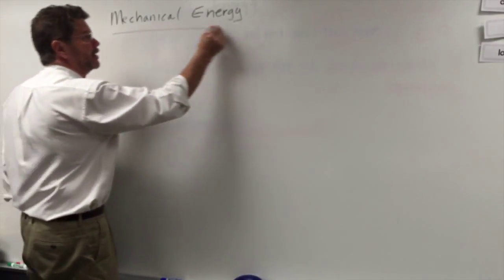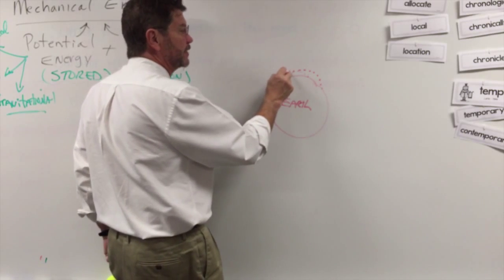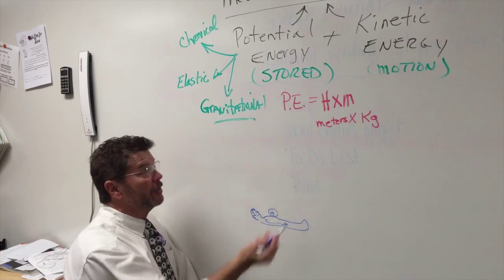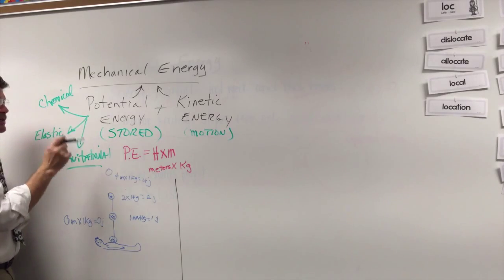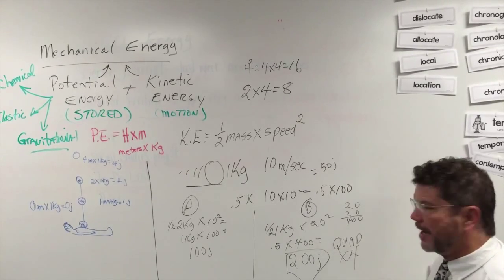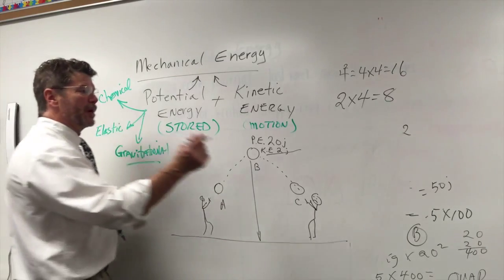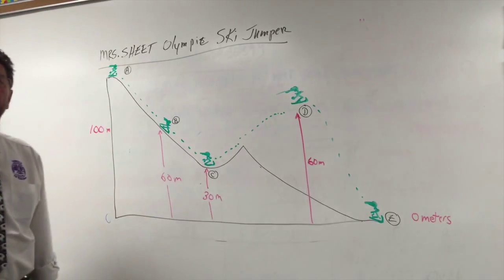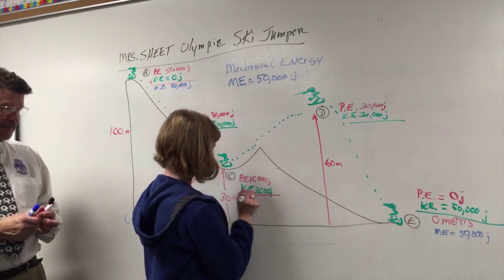Rick Crosslin Science - Mechanical Energy Gr. 6 Maplewood Elementary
Mechanical Energy = Kinetic Energy + Gravitational Potential Energy

mechanical energy, kinetic energy, gravitational potential energy, joule

Mrs. Sheets
Grade 6
Maplewood Elementary